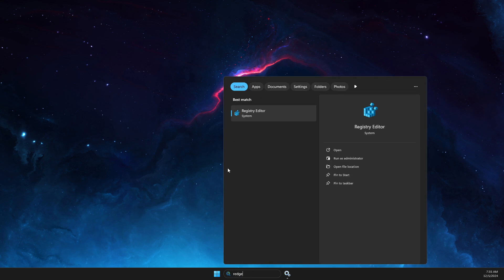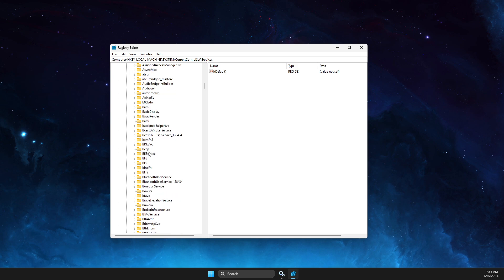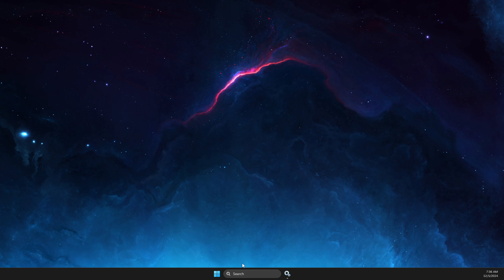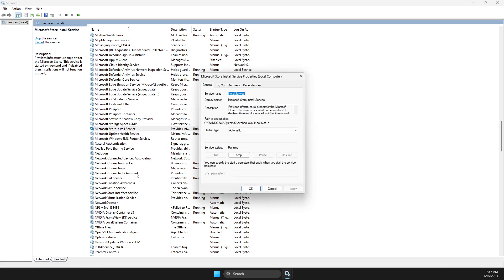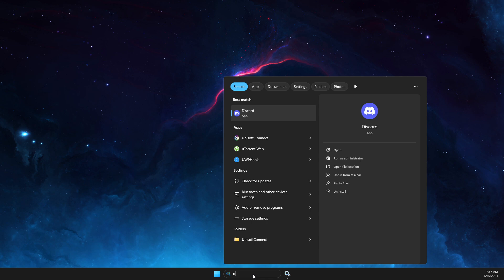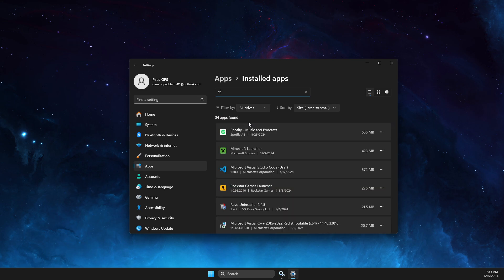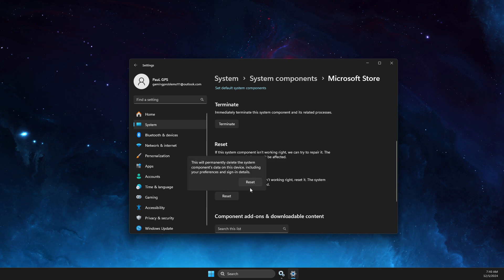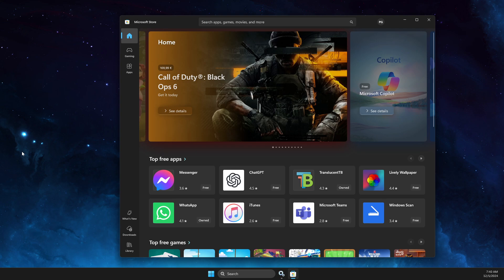How To Fix Can't Download & Install Anything on Microsoft Store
In this video I will show you How To Fix Can't Download & Install Anything on Microsoft Store. It's really easy and it will take you less than a minute to do so!